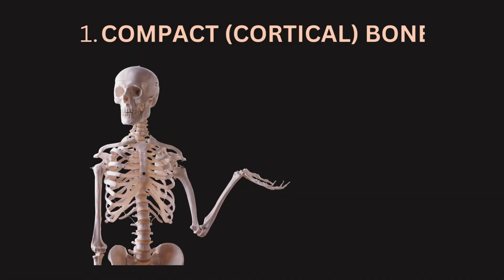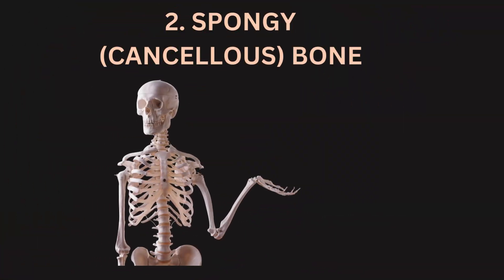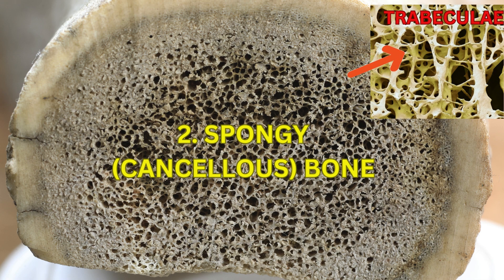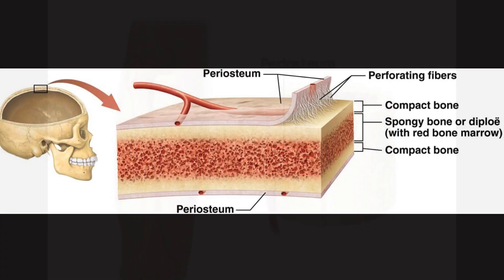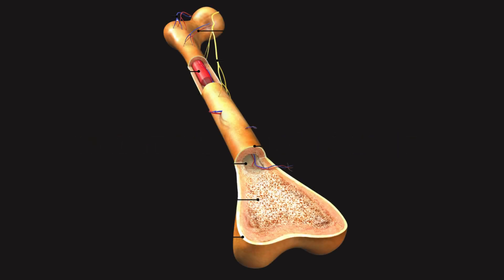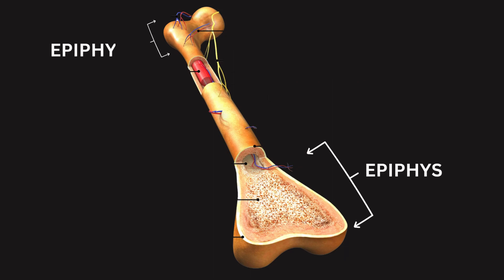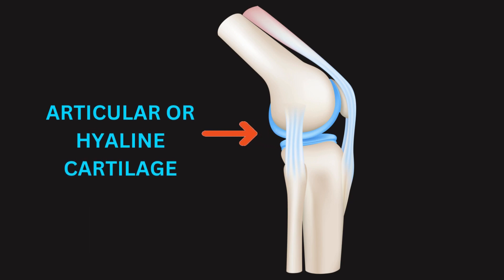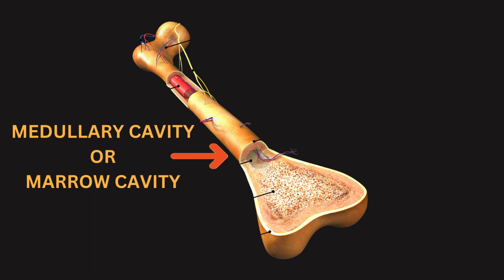HUMAN BONE TYPES AND STRUCTURES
The adult human skeleton typically consists of 206 bones. However, this number can vary slightly from person to person due to variations in the number of small accessory bones, such as sesamoid bones. At birth, humans have approximately 270 bones, but as they grow, some of these bones fuse together. The number of bones in the human body can also be influenced by genetic factors and individual variations.

There are two main types of bones in the human body: compact (cortical) bone and spongy (cancellous) bone.

1. Compact (Cortical) Bone:

Location: Compact bone is dense and forms the outer layer of most bones. It is particularly prominent in the shafts of long bones and the outer surfaces of all bones.

2. Spongy (Cancellous) Bone:

Location: Spongy bone is found at the ends of long bones, as well as within the interior of flat and irregular bones. It is less dense than compact bone and contains trabeculae, which form a mesh-like structure.

The outer surface of bones is covered by a dense fibrous membrane called periosteum. It contains blood vessels, nerves, and connective tissue that nourish and protect the bone.

Perforating (Sharpey's) Fibers are collagen fibers that extend from the periosteum into the bone matrix. They anchor the periosteum to the bone and provide stability.

Structures on Long Bones:
Long bones, such as the femur and humerus, have several distinctive structures:

1. Diaphysis: The long, cylindrical shaft of the bone.
2. Epiphysis: The widened ends of a long bone.
3. Metaphysis: The region between the diaphysis and epiphysis, where growth occurs during development.
4. Articular Cartilage: Thin layer of hyaline cartilage covering the joint surfaces of bones.
5. Epiphyseal Plate (Growth Plate): A cartilaginous structure in the metaphysis that allows for longitudinal bone growth during childhood.
6. Medullary Cavity (or Marrow Cavity): The hollow space within the diaphysis that contains bone marrow.
7. Endosteum: A thin membrane lining the medullary cavity that contains osteogenic cells.

These structures collectively contribute to the function and development of long bones in the human body.